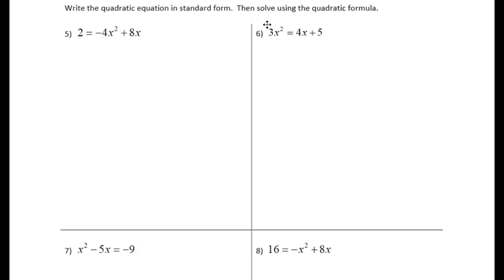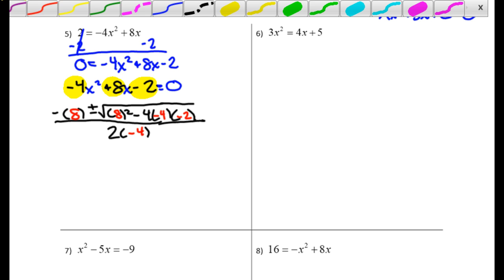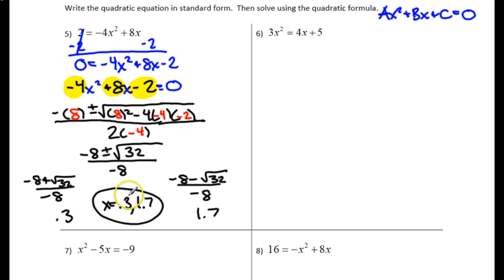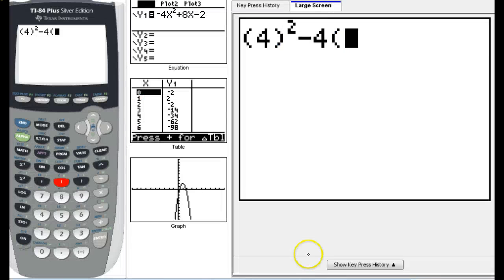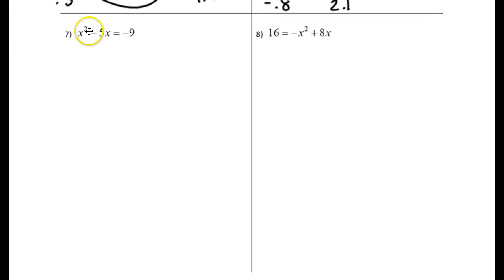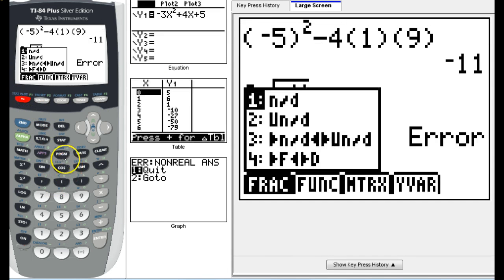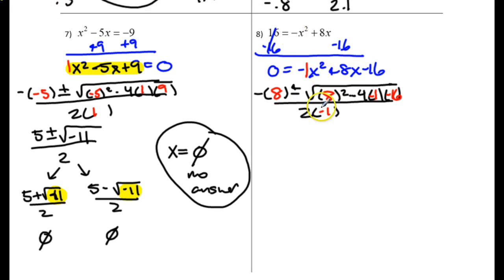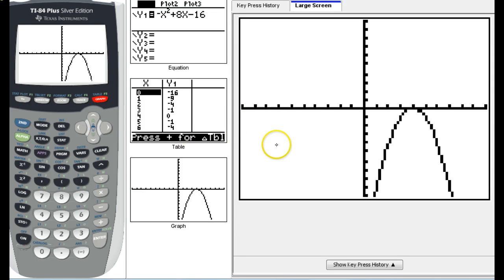Unit11 Podcast4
Solving Quadratic Equations with Quadratic Formual Part2